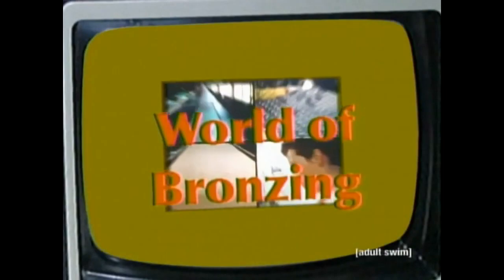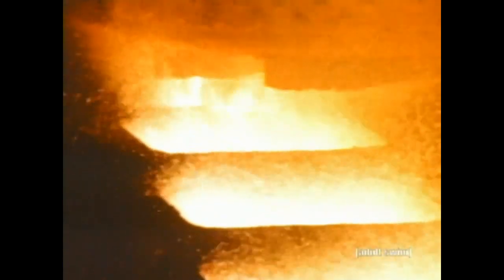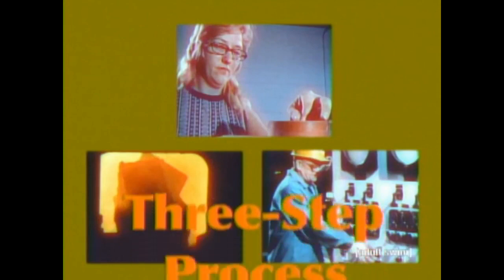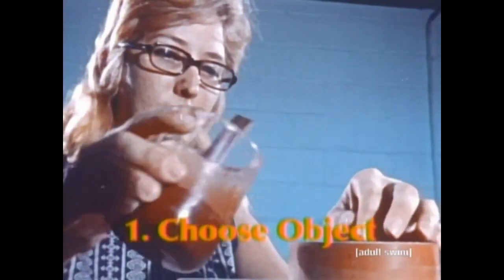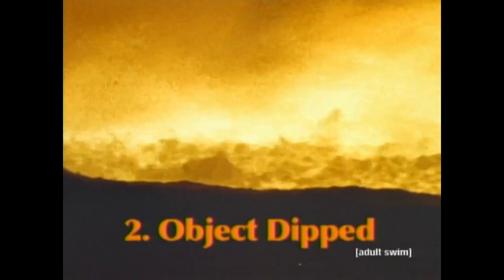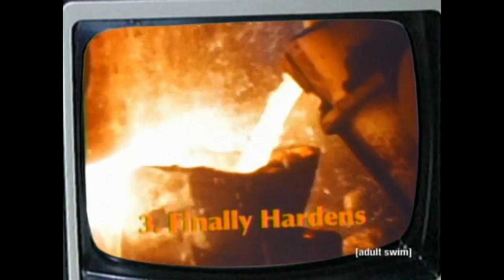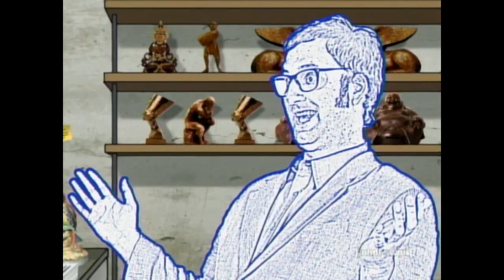Tom goes to the Mayor - Bronzing